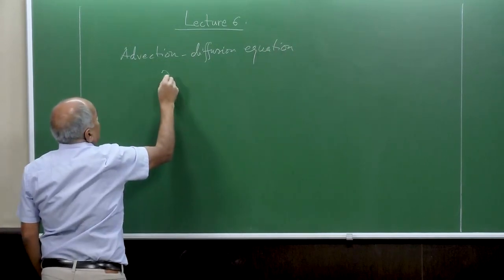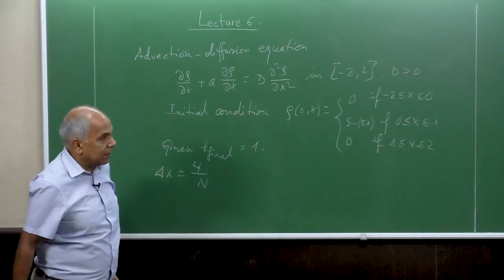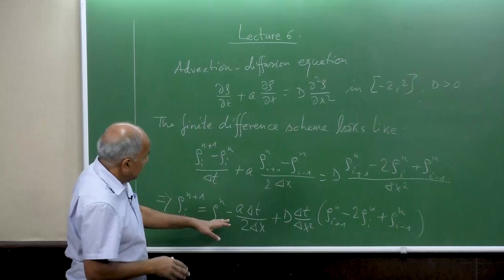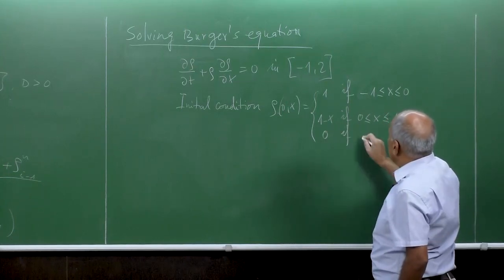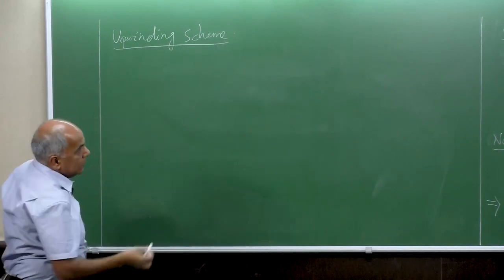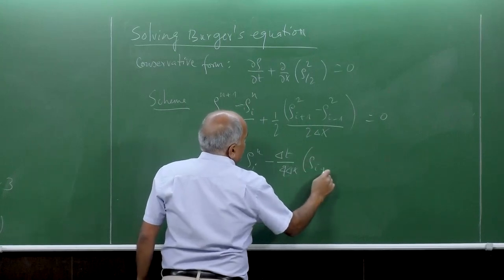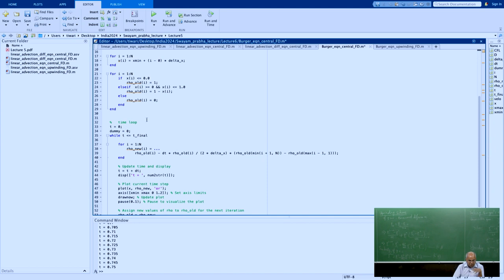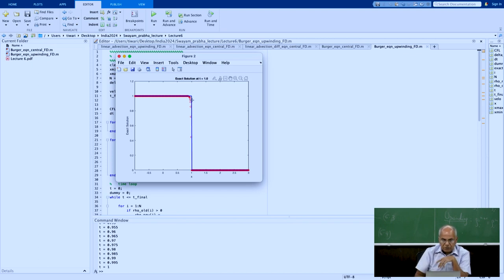Finite difference method for Burger’s equation and matlab implementations.....